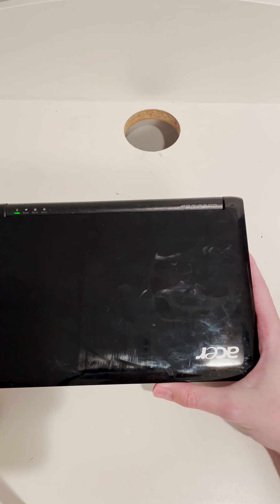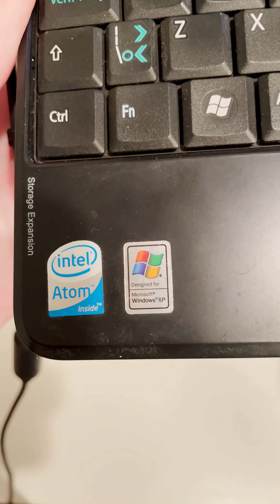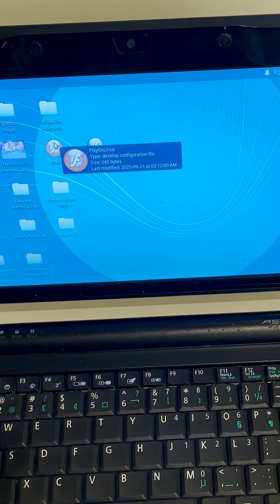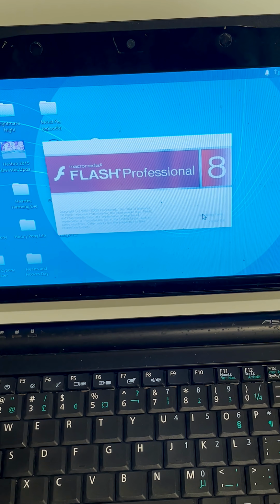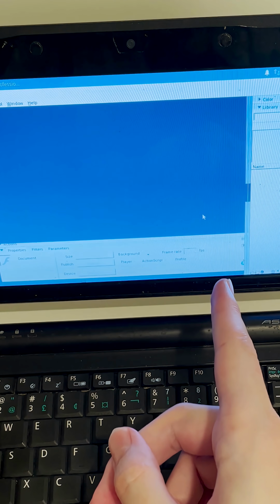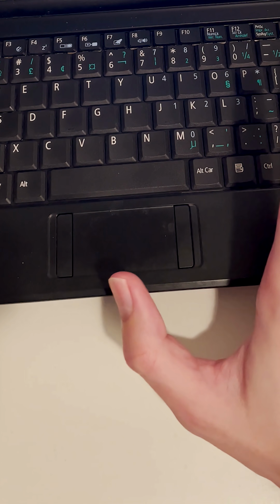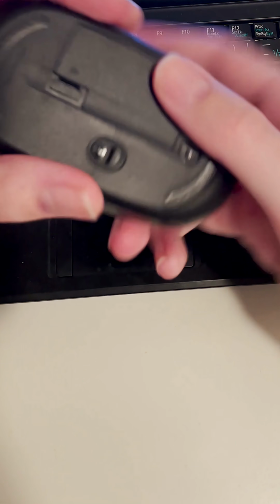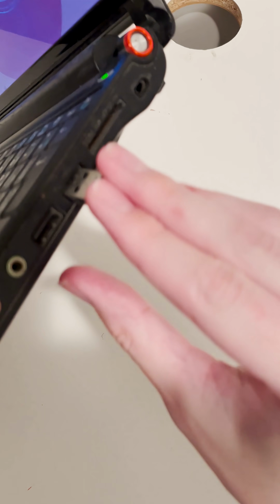Old school Flash animation: Making a rig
Can I still use the oldest laptop I own to make animation? It's time to find out!